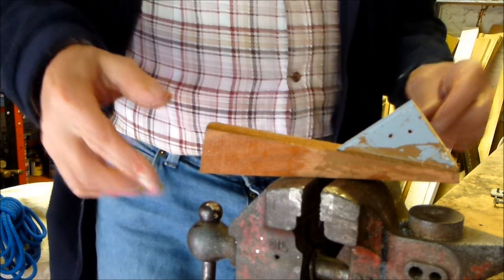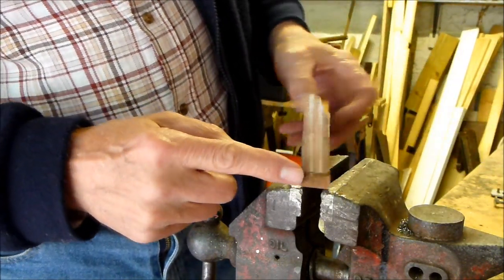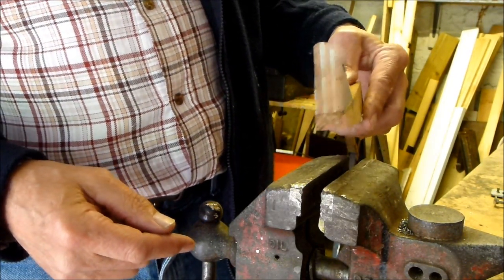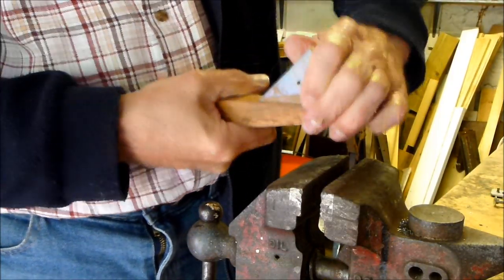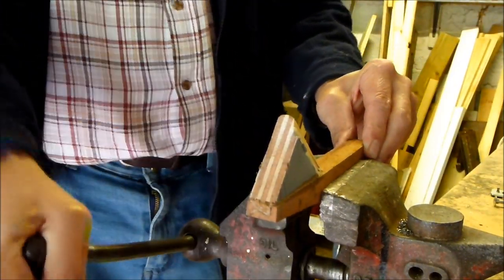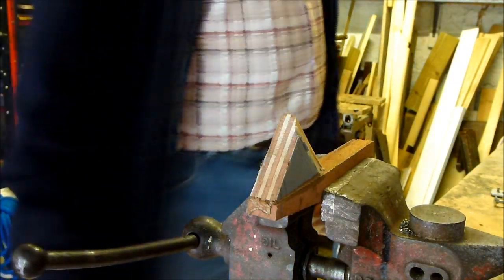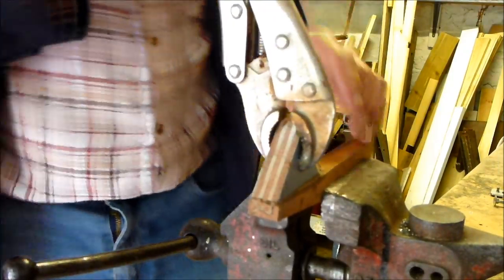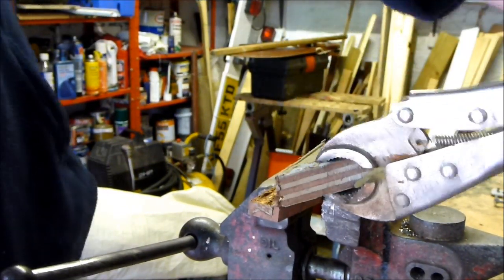Sabatack adhesive. Test to destruction.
Testing a joint made with Sabatack 750XL a marine sealer and bonding adhesive.